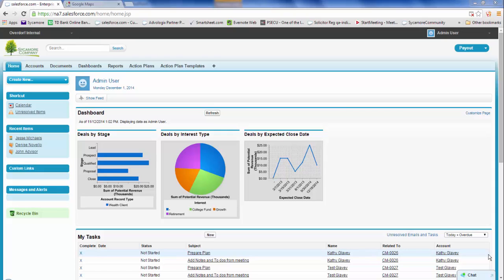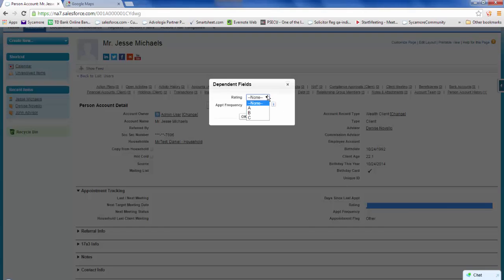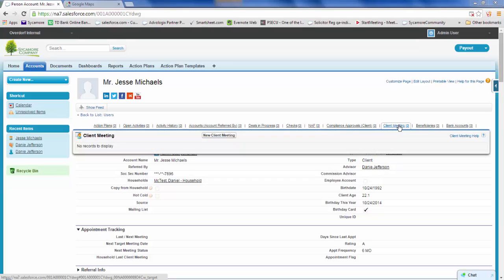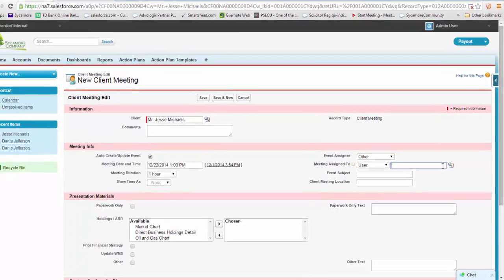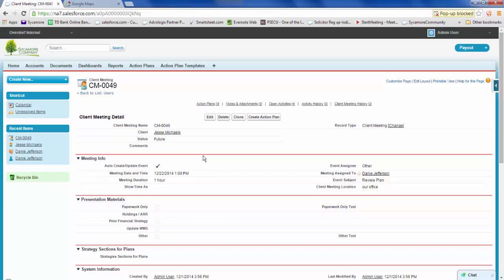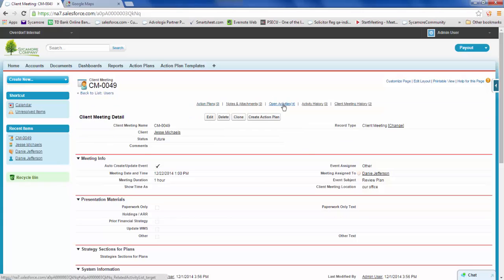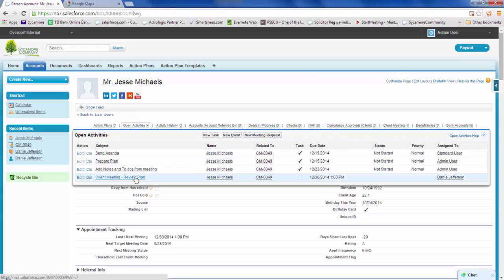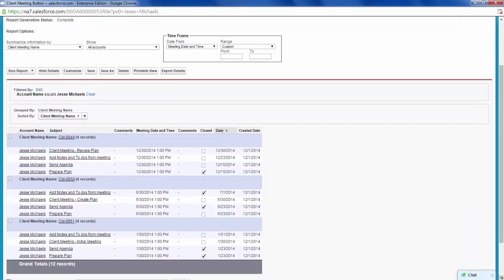Client Meeting Tracking